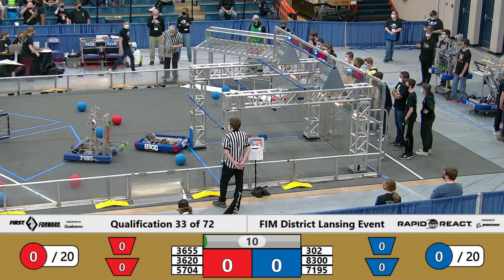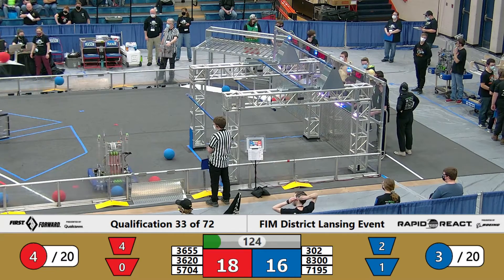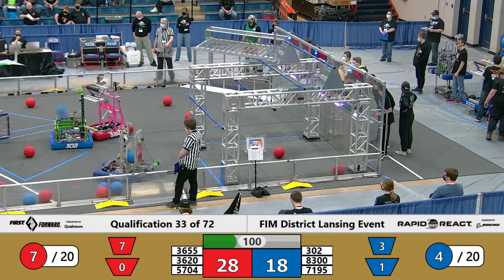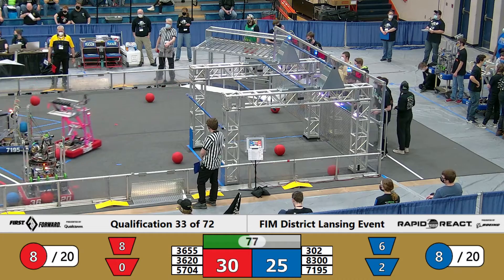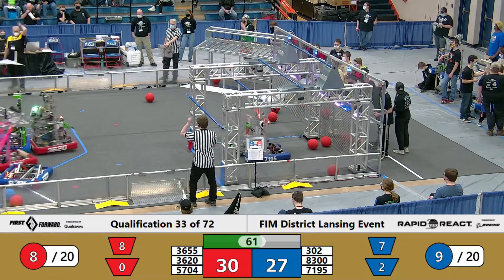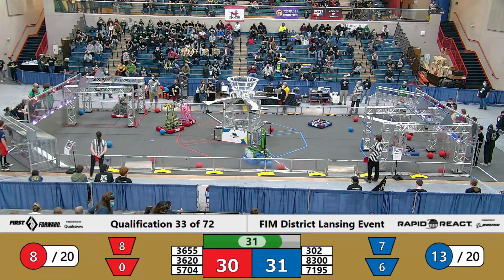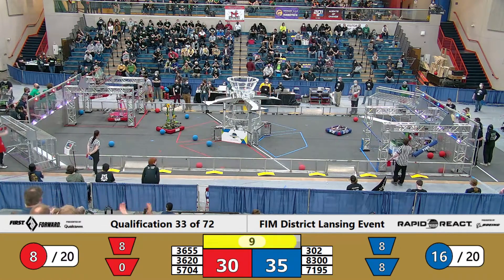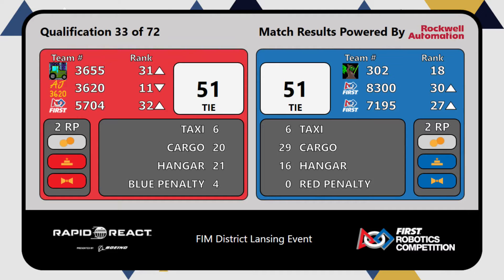Qualification 33 - 2022 FIM District Lansing Event